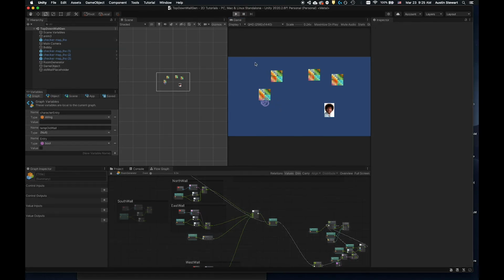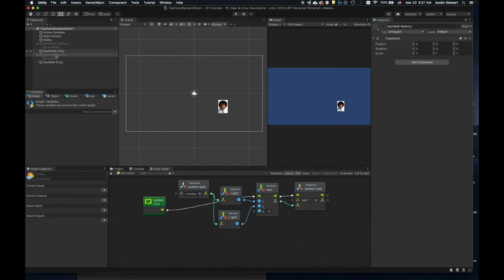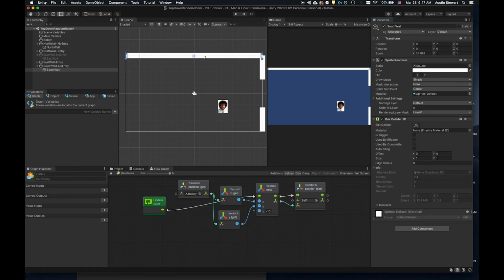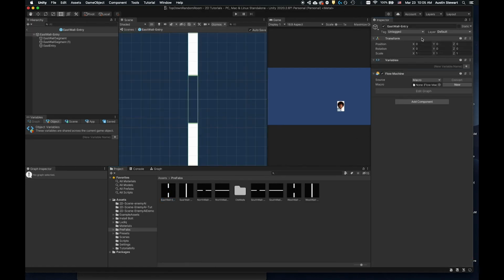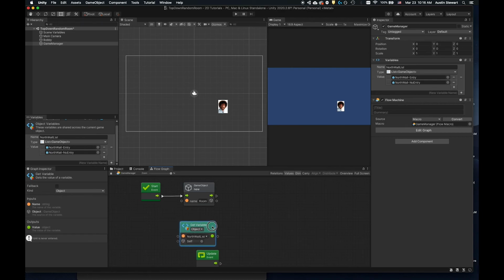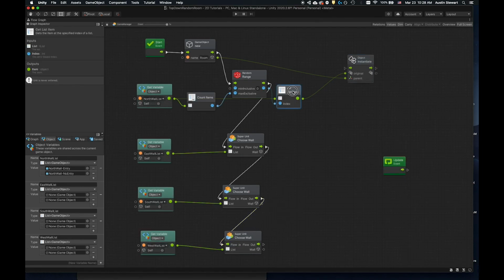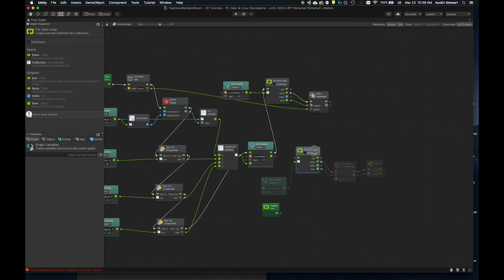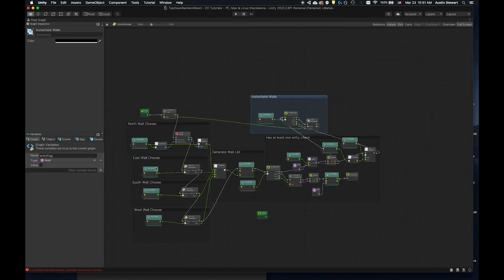Unity Tutorial 24 : Bolt : Top-Down 2D : Simple Random Room Generator Part 1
This tutorial goes through the first half of the steps required to use bolt to create a randomly generated room that fits the bounds of the camera view. It is simple in that there are only north, east, south or west walls and only two choices for each wall (entry/exit or no entry/exit). The next room is generated when the player uses one of the exits. It does not store previous rooms so it creates essentially an endless map where going out the entry you previously used takes you to a new room.